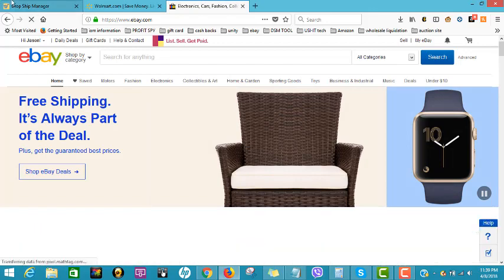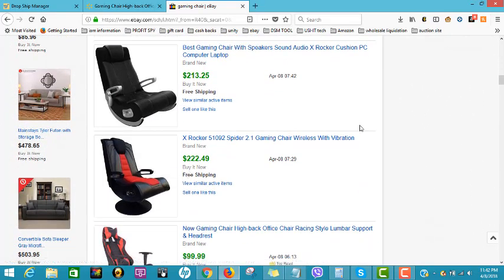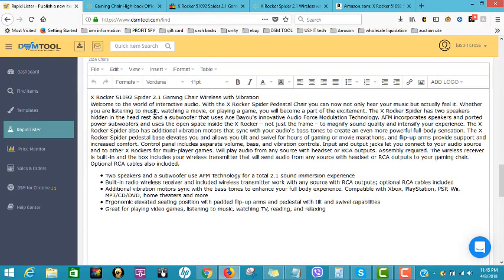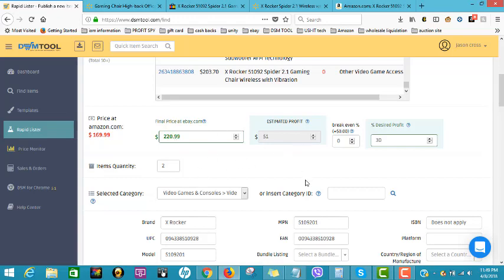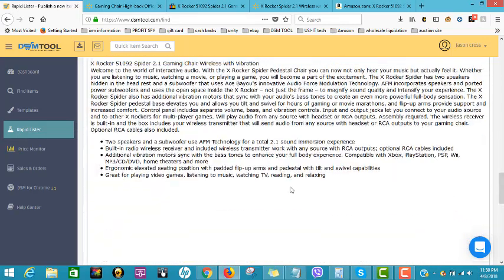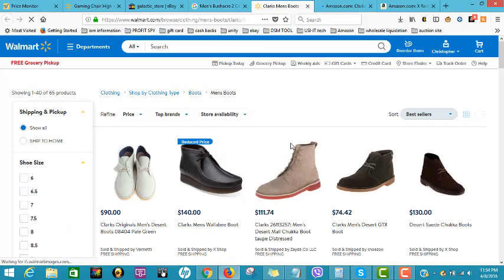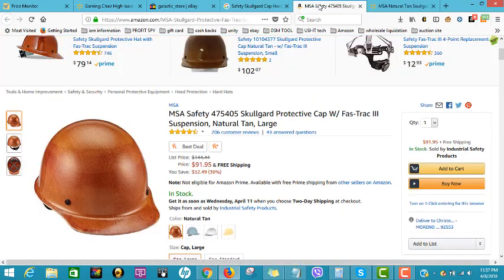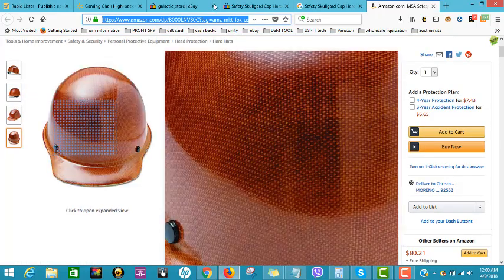how find product to list and snipe other seller DSM tools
No copyrights on the video music back ground